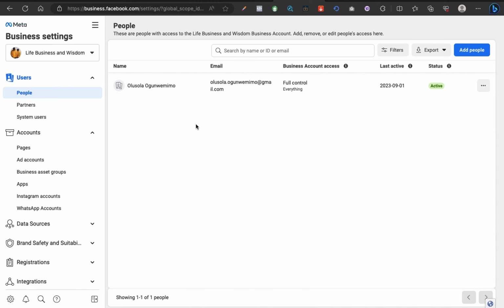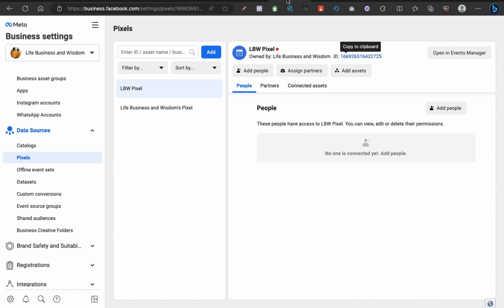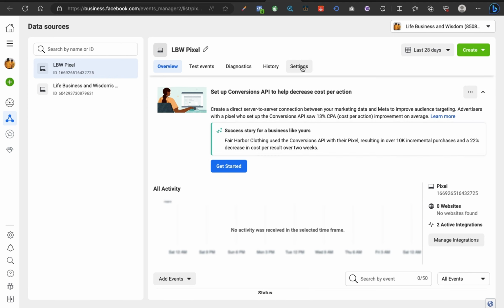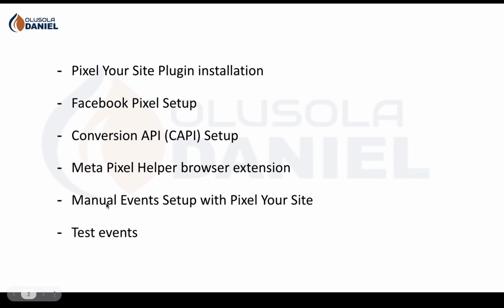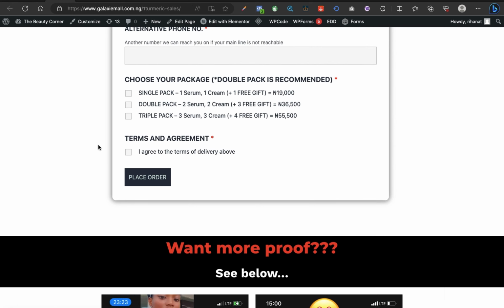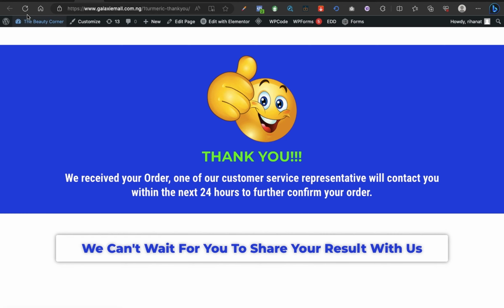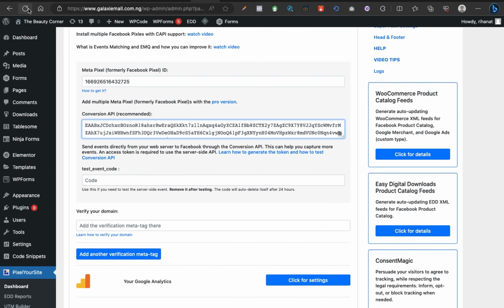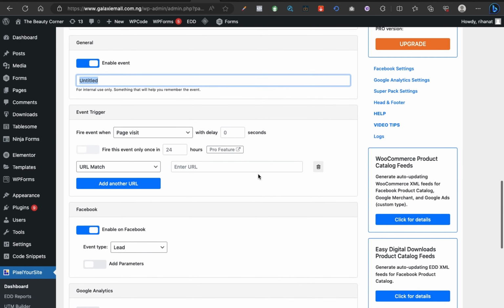How To Setup Facebook Pixel & Conversion API on Your Website (FACEBOOK AD PIXEL & CAPI EVENTS SETUP)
Welcome to the channel! In today's tutorial, I'll guide you through the essential steps of setting up Facebook Pixel and Conversion API on your website. This dynamic duo is a powerhouse for tracking and optimizing your online presence.

In this video, we'll cover:

– The importance of Facebook Pixel and Conversion API for your website.
– Step-by-step instructions on how to set up both tools seamlessly.
– Tips for troubleshooting and ensuring accurate data tracking.

👉 Ready to take your Facebook advertising to the next level? Let's get started!